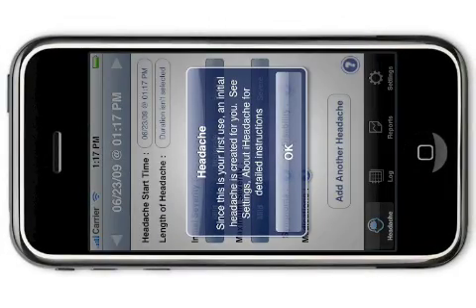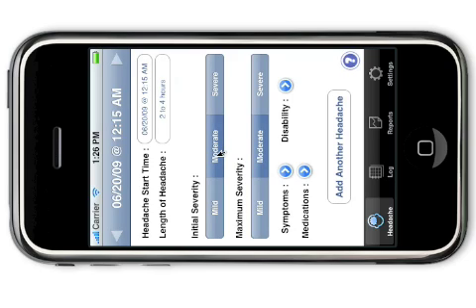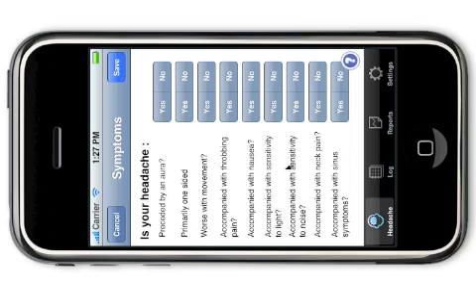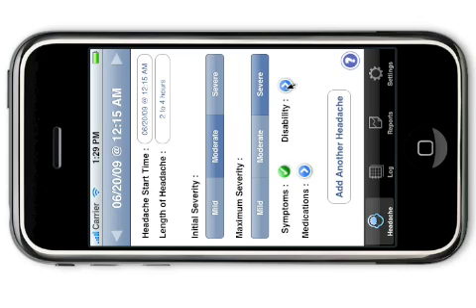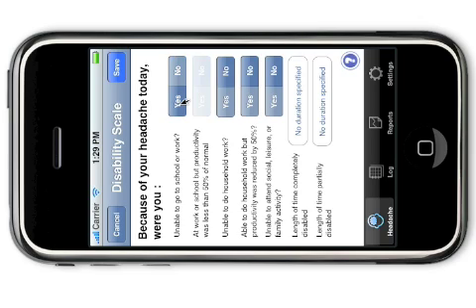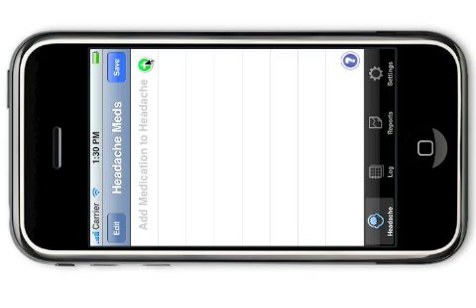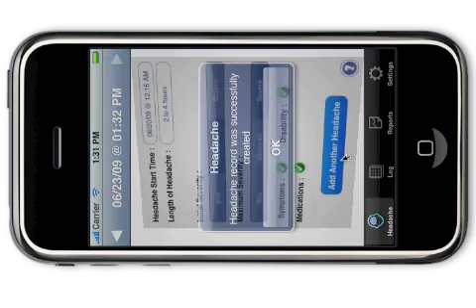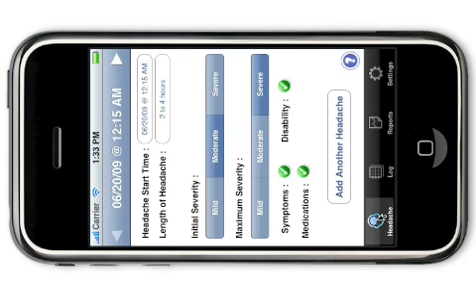Headache Entry Tutorial iPhone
Tutorial on entering headaches into iHeadache Application (headache & migraine diary).  FORMATTED TO BE SHOWN ON IPHONE OR IPOD TOUCH. for more info and other tutorials. iHeadache, an app for the iPhone and iPod touch, captures real time information on headaches. Real time information about your headache aids you and your physician in making an accurate diagnosis. Studies have demonstrated that the misdiagnosis of the type of headache results in the patient not being prescribed the most effective medication.